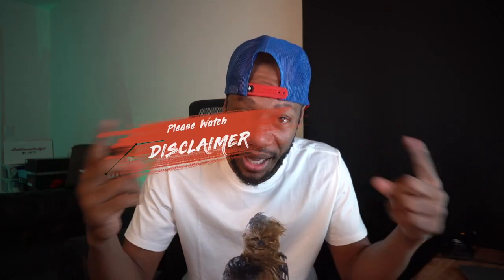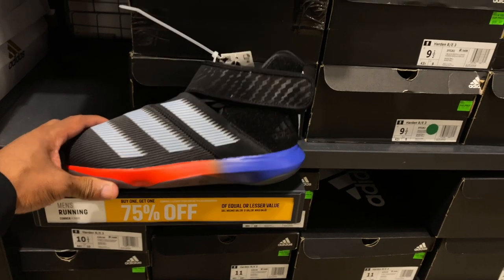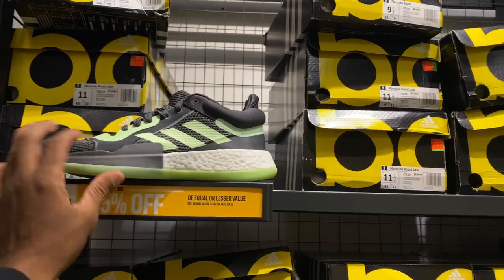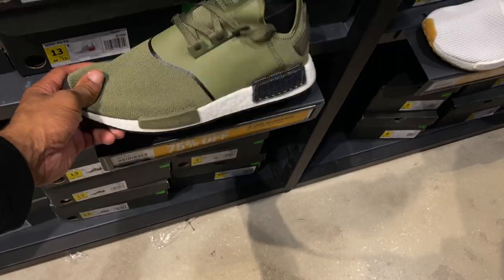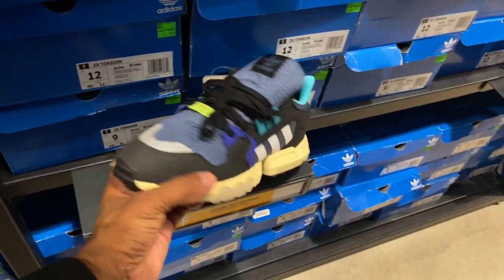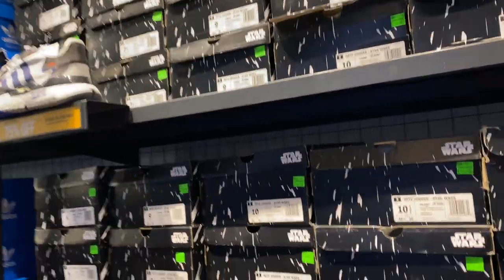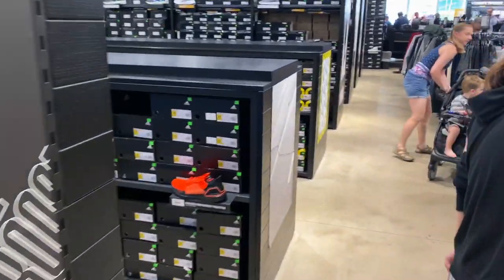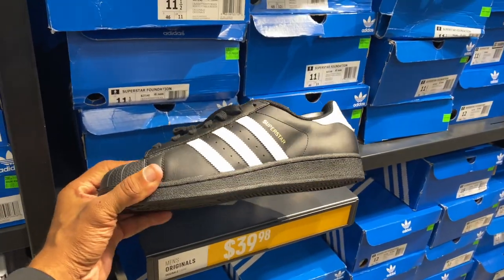I visited the Adidas Outlet before they shutdown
I am still keeping my promise by visiting and vlogging Adidas Outlet for the rest of 2020. Peep my newest Adidas Outlet vlog.

Mailing Address
Frank Nitty
11310 S Orange Blossom Trail
Suite# 351

Username: Fawhall